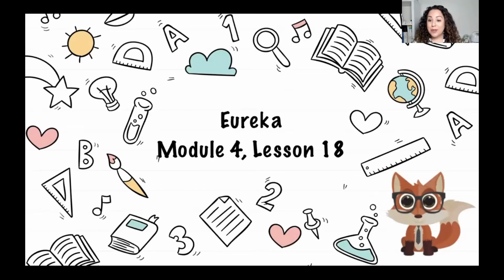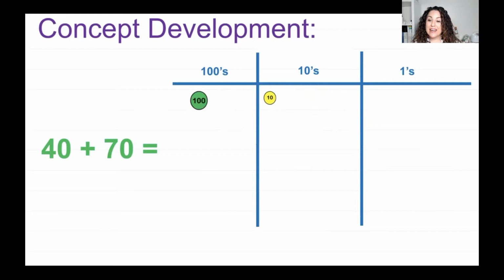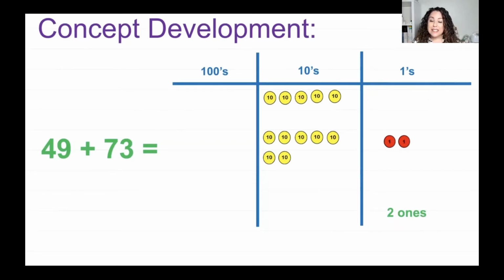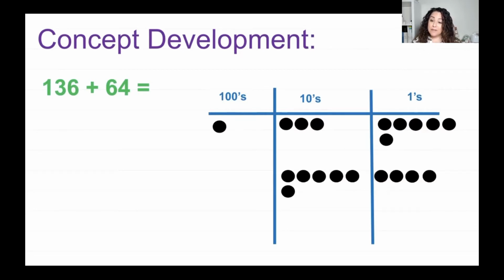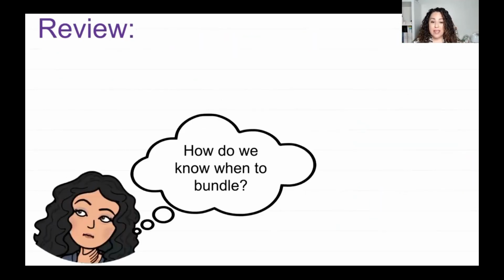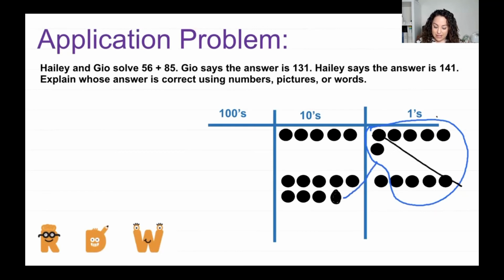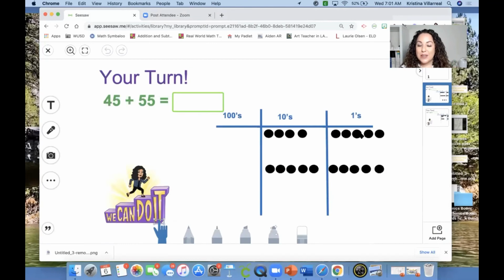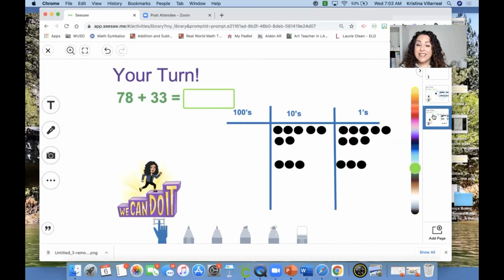2nd grade Eureka: Module 4, Lesson 18